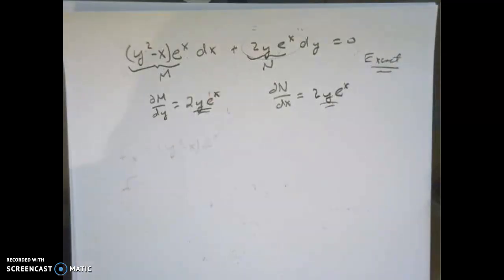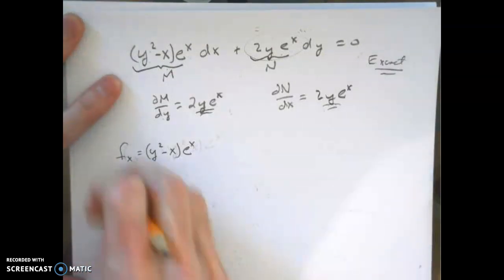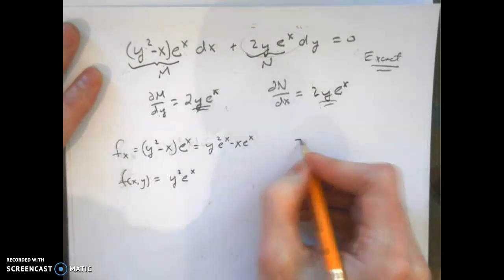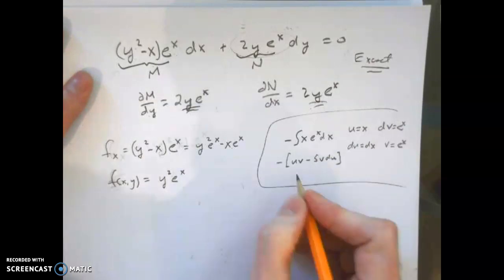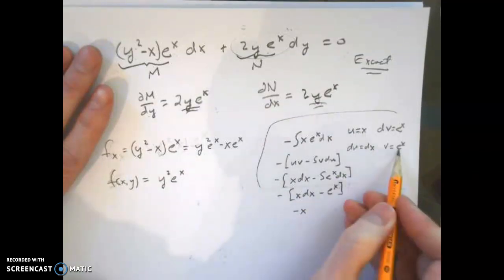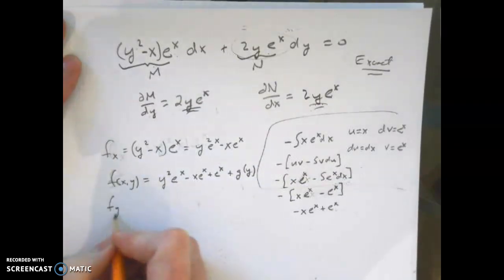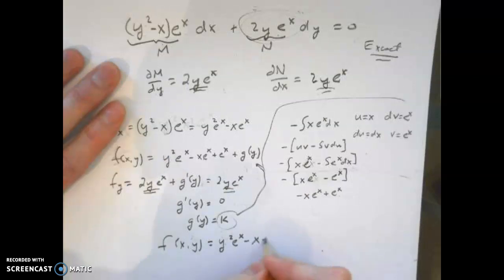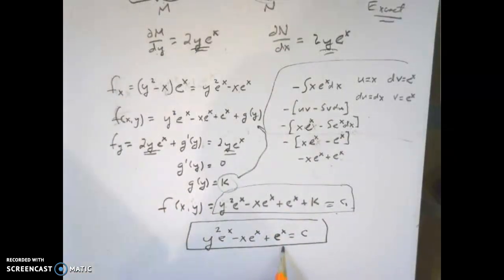16.1 Exact Differential Equations Part 2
16.1 Exact Differential Equations Part 2